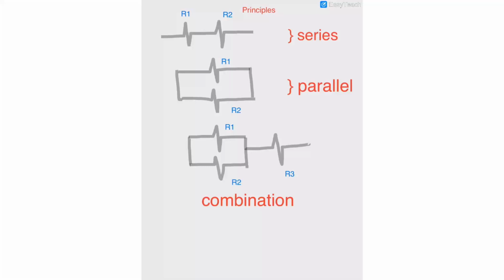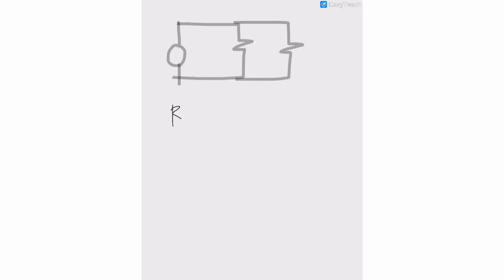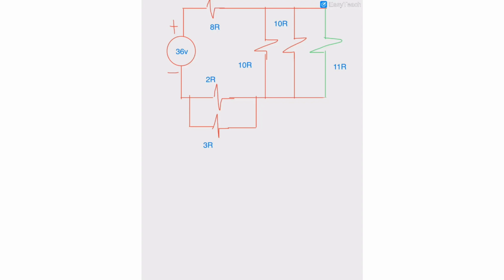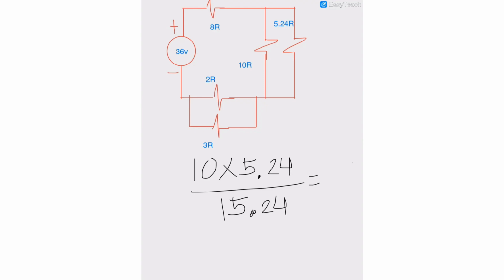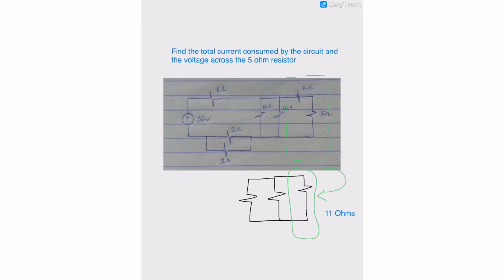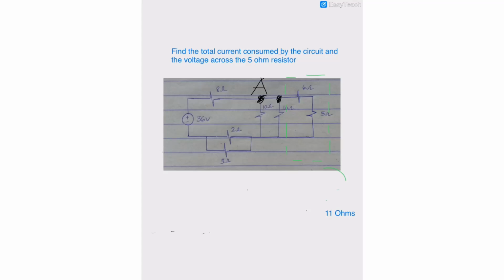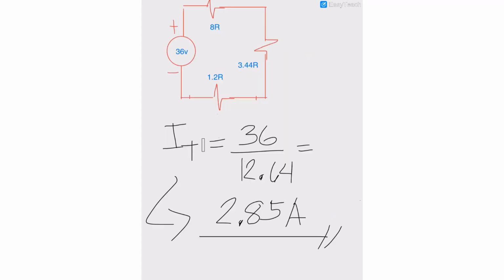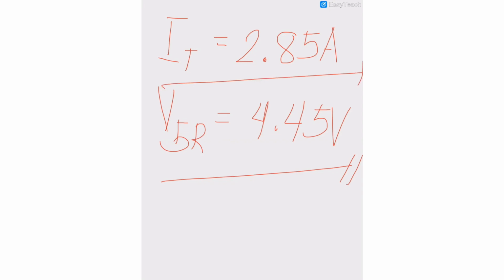Circuit Analysis Essentials | Must-Know Concepts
Unlock the fundamentals of circuit analysis with our simplified, step-by-step tutorials! Whether you're a novice or an expert, this video covers everything you need to know about circuit analysis. 🐝